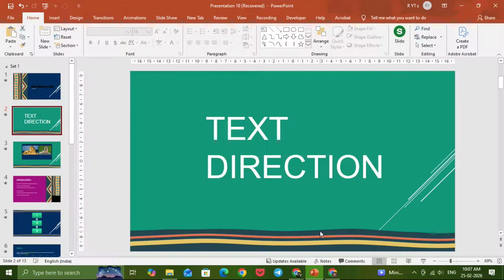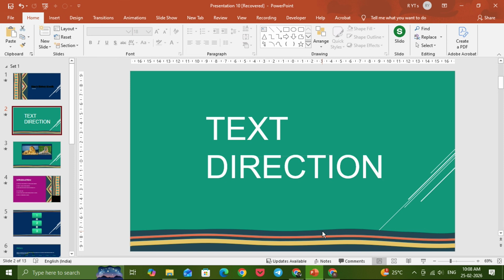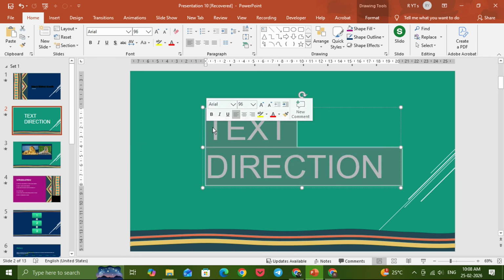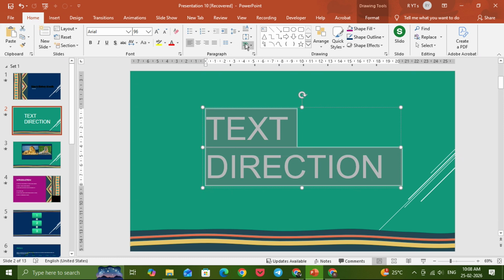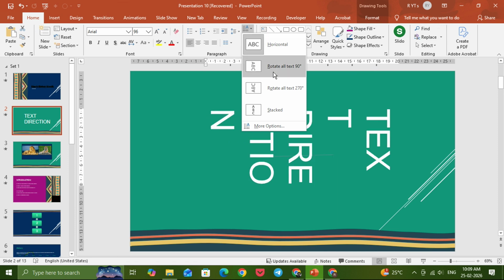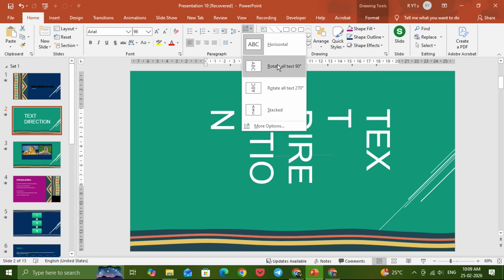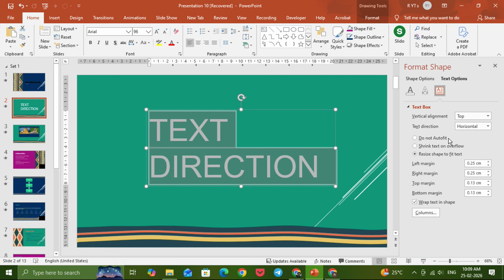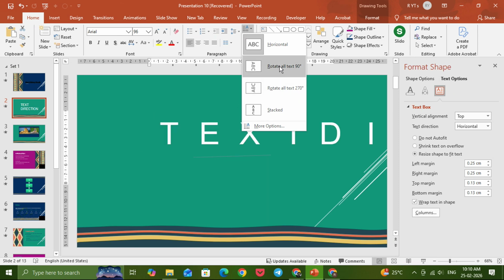How To Change Text Direction In PowerPoint (2026 Easy Guide)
Learn how to change text direction in PowerPoint step by step, including rotating text 90° or 270° and using the Format Shape pane for advanced settings.

Timestamps:
0:00 Introduction
0:33 Select The Text
0:55 Go To The Home Tab
1:28 Click On Text Direction
2:17 Choose Rotation Option
2:44 Use Format Shape Pane For More Settings